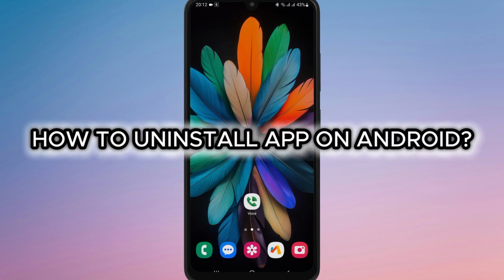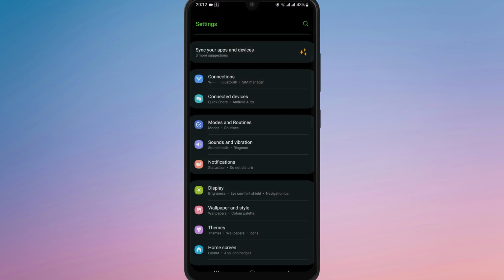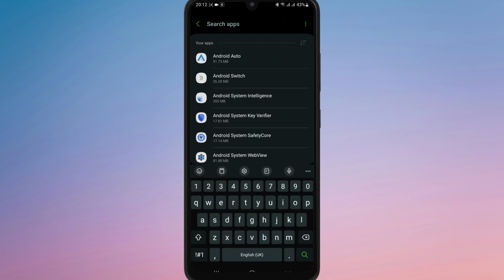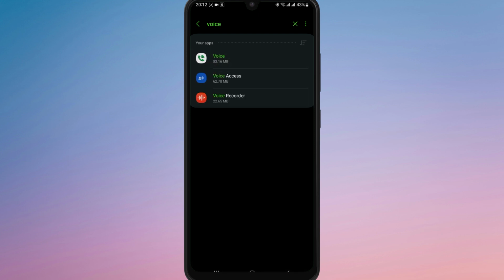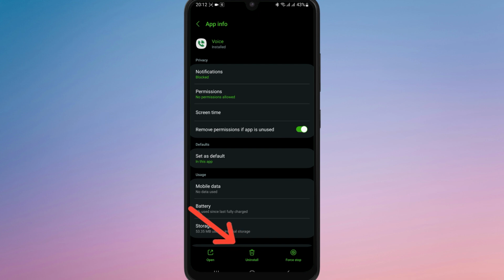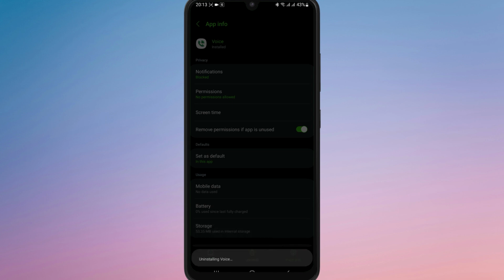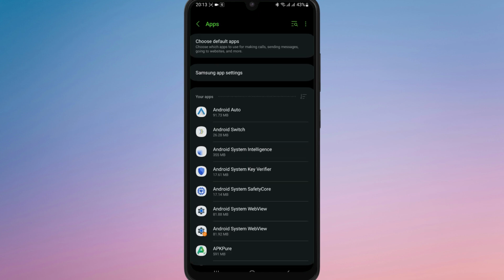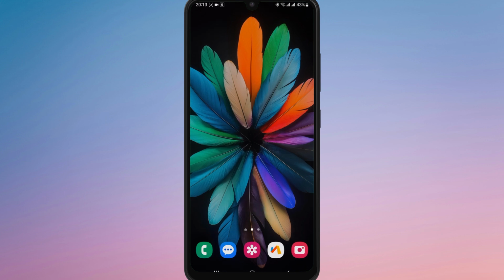How to Uninstall Google Voice App on Android 2025?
Want to know how to uninstall Google Voice app on Android? In this step-by-step guide, we’ll show you how to completely remove the Google Voice app from your Android device using the settings menu. Whether you want to free up storage, fix app issues, or simply don’t need it anymore, this tutorial makes the process quick and easy. We’ll walk you through going into your phone’s settings, locating the app, and uninstalling it safely without affecting your Google Voice account or number.

This video is perfect for anyone who wants to uninstall apps on Android, troubleshoot Google Voice problems, or manage storage space more efficiently. Removing the Google Voice app from Android settings ensures a clean uninstall, and you can always reinstall it later from the Google Play Store.

Drop your questions in the comments and we’ll be glad to help you out!